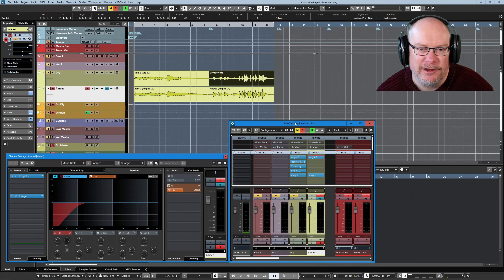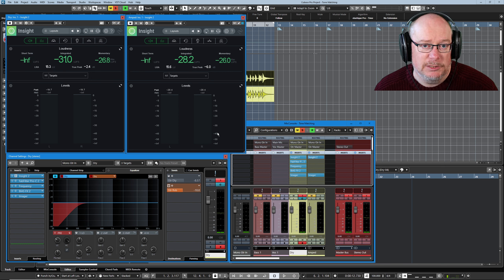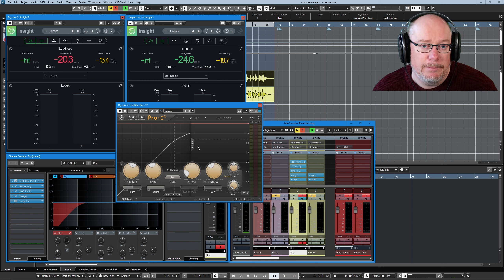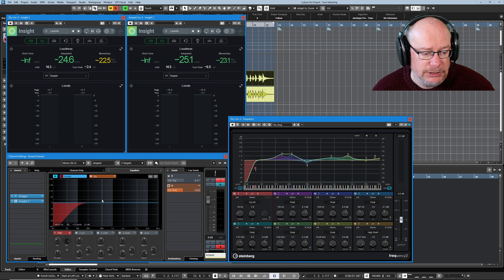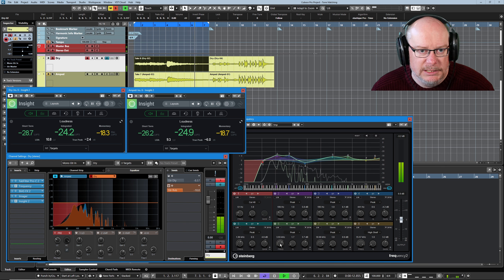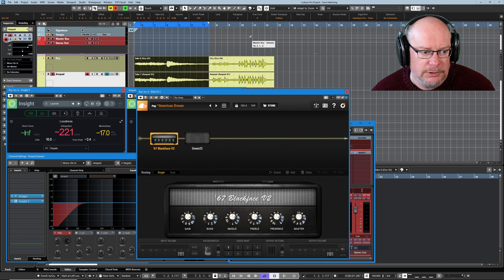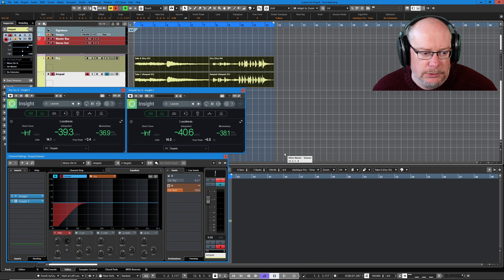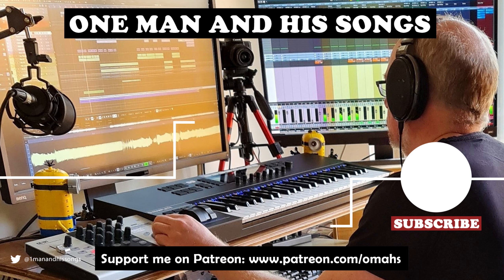Tone Matching my Fender Twin (Pt.2)